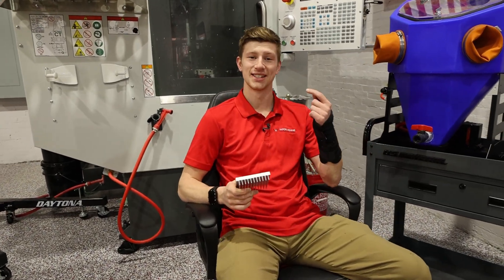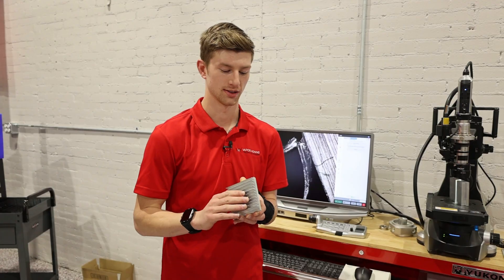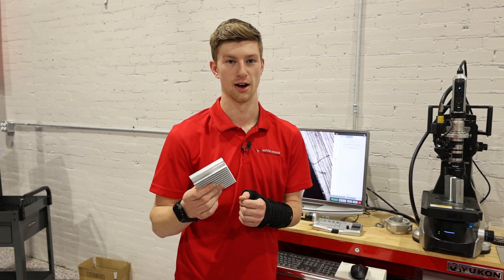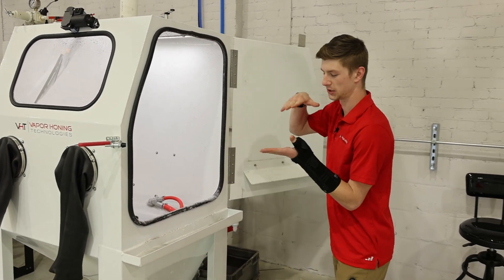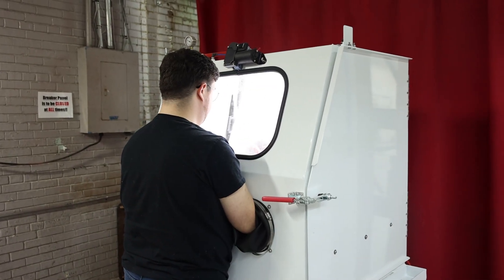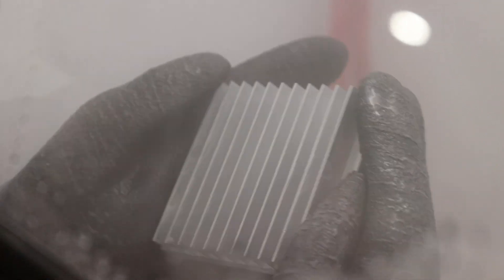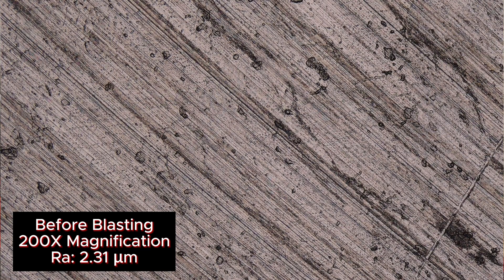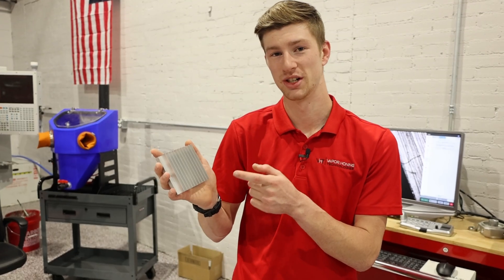Is This The Best Machinist Finishing Tool? Machinist Secret Advantage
If you are a machinist, or enjoy traditional or CNC machining, then you know the copious amounts of skill it takes to make these metal creations. You also know the immense pride you take in the quality of your work and the exactness of your creations. It is for this reason, that we wanted to show off the best machinist finishing tool: The Vapor Honing machine! Not only can you create beautiful raw surface finishes, but you can custom tailor your parts roughness for coatings! We think they are the best finishing method, but what are your thoughts?

Let us know how important surface finish is in your machining shop? Also, let us know what types of coatings you are applying post processing and which one is the best!